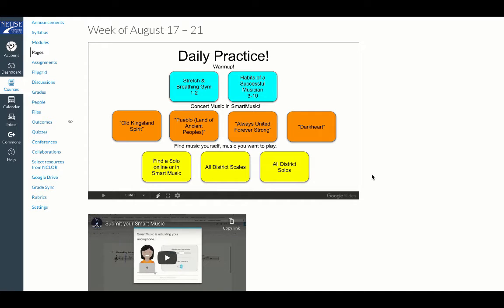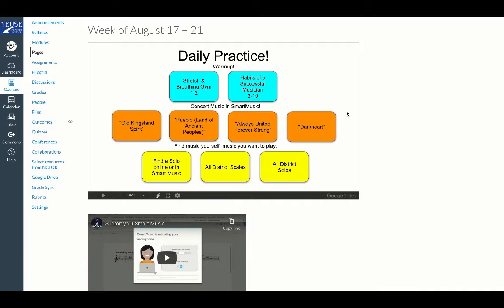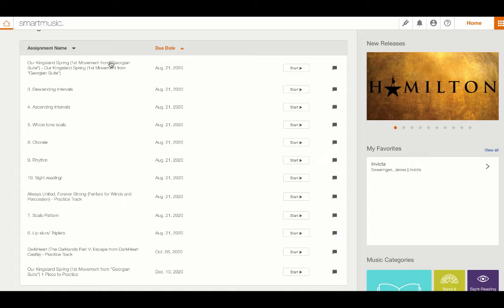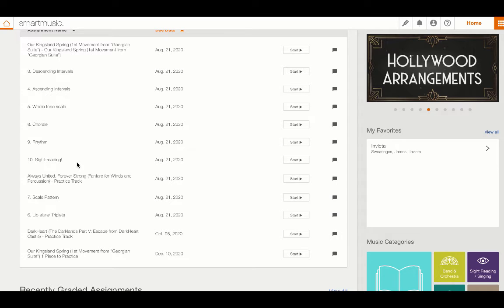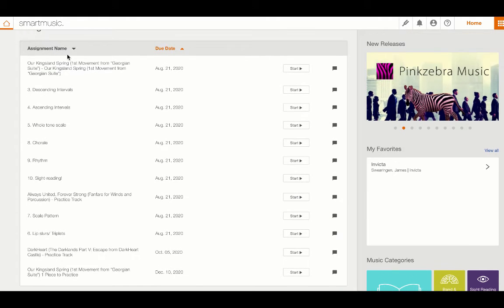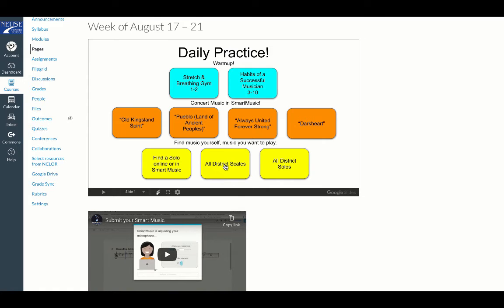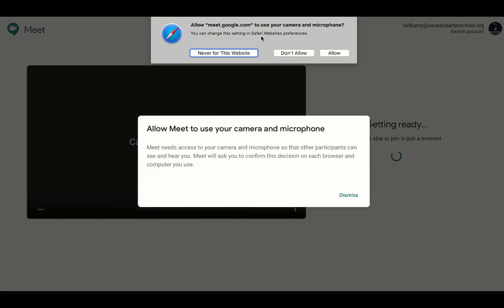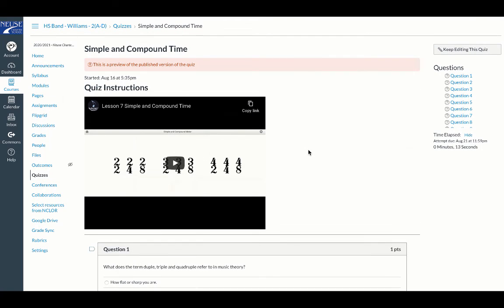Week 2 HS Band